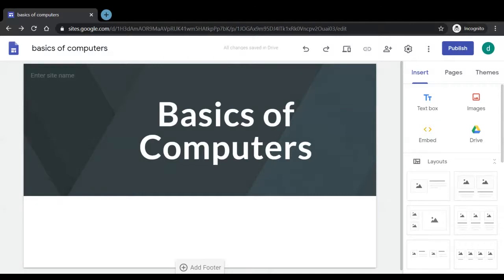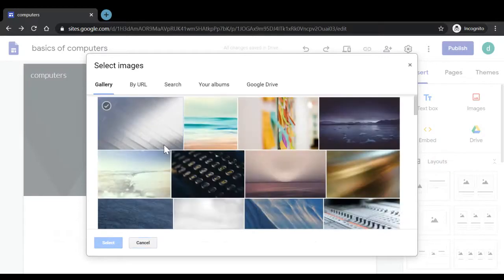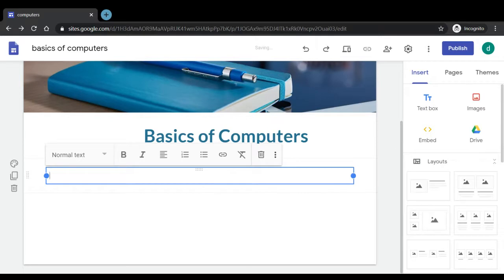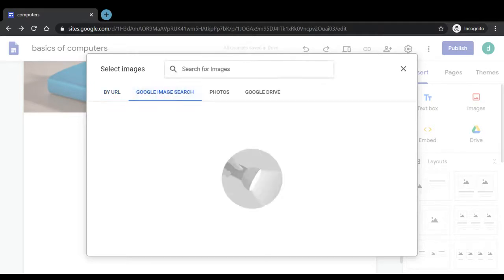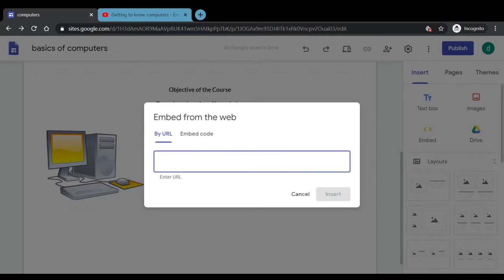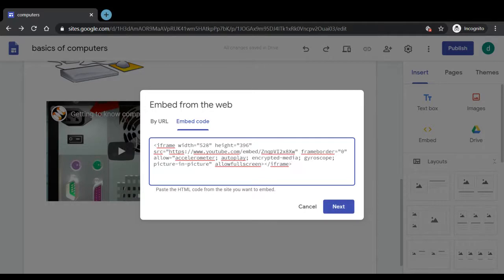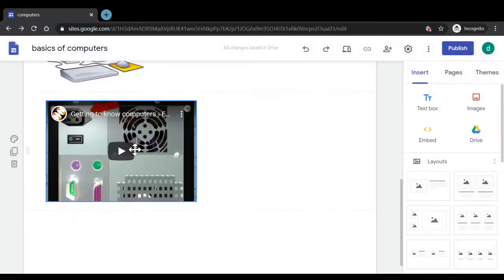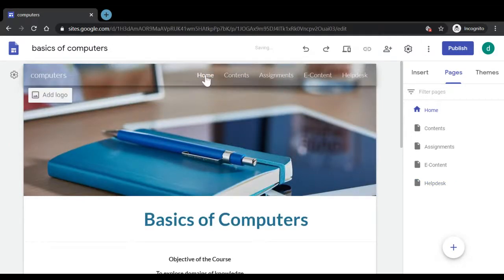2. Google Sites: Adding Multimedia Content